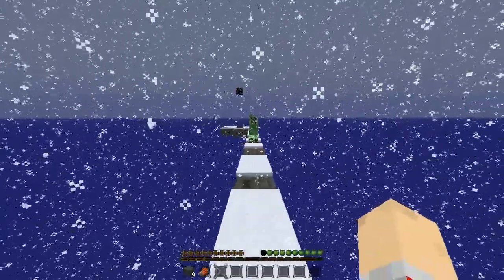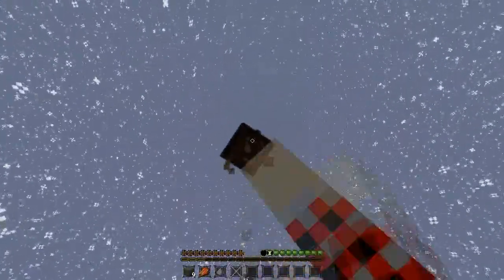Skyblock 2.1 w/ Tom + Scott | ep3 | Intertweenies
Tom and Scott take on the challenge of Skyblock!